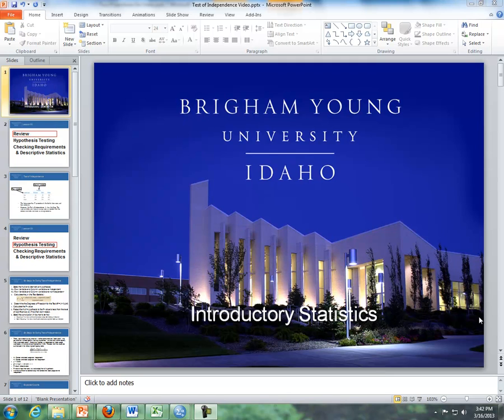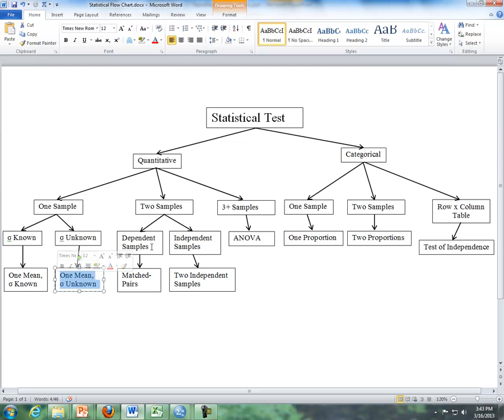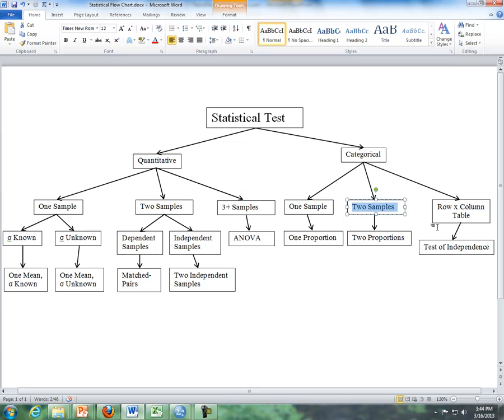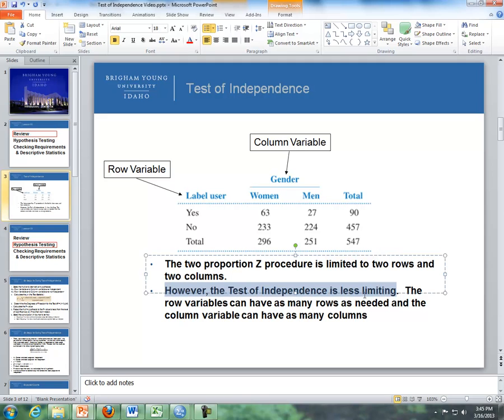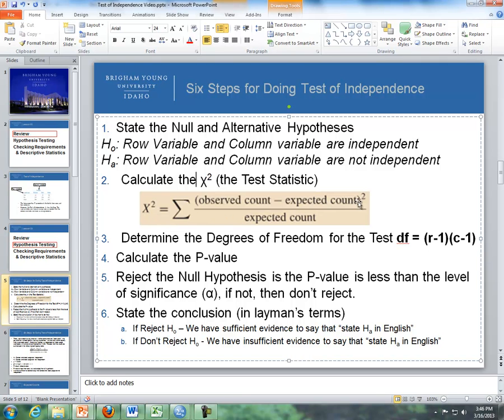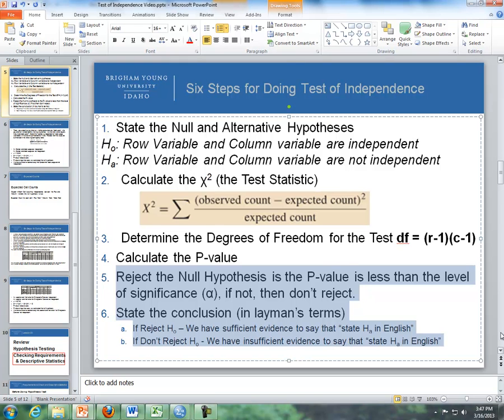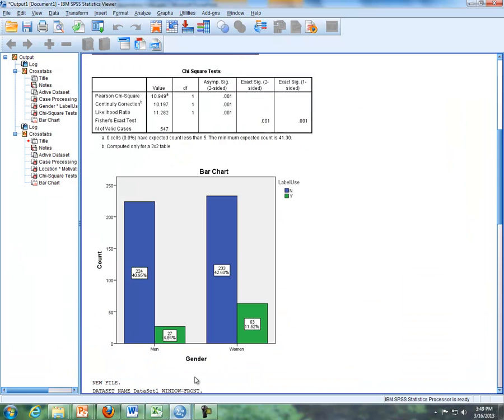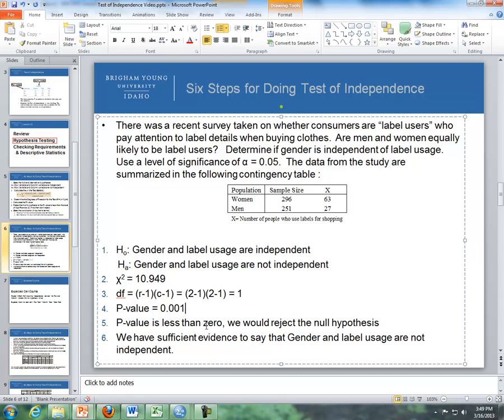Lesson 20 - Test of Independence - Part I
Review of Units 2 and 3
Test of Independence
Hypothesis Testing